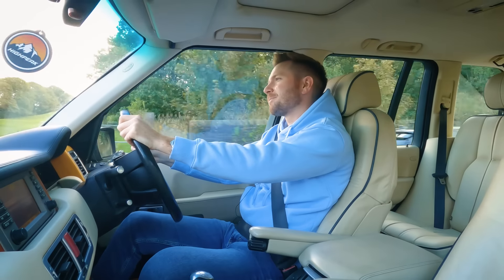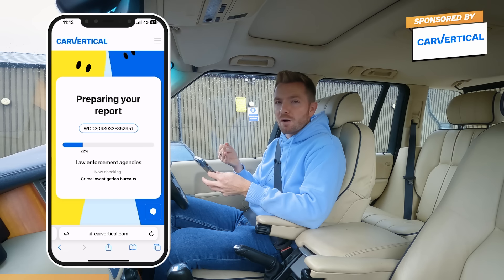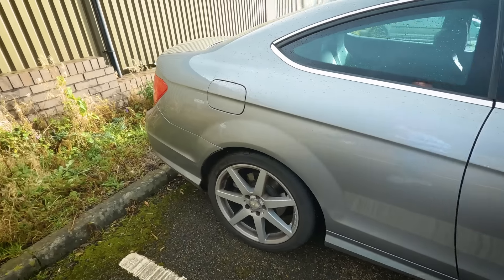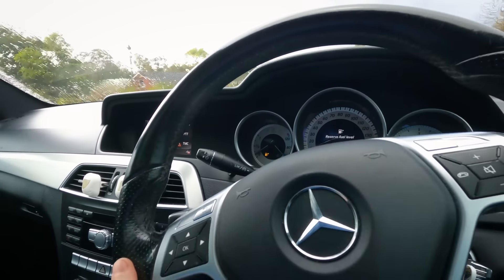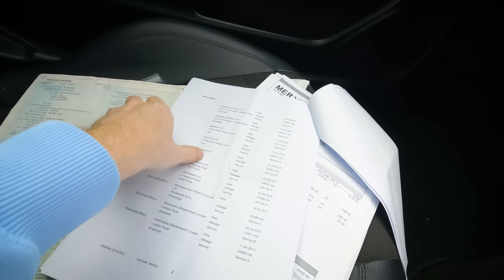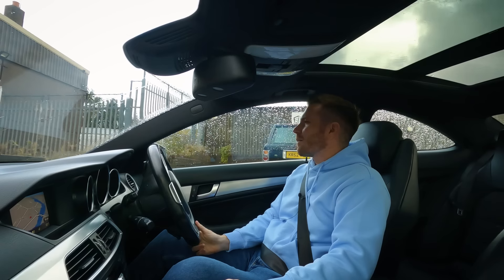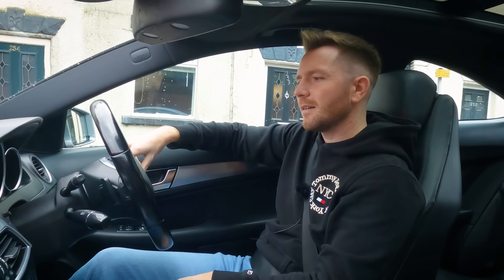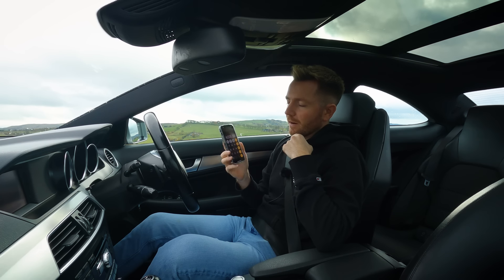I BOUGHT A CHEAP MERCEDES C-CLASS COUPE FOR £3,750!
Today, I've bought a cheap Mercedes C-Class Coupe for just £3,750! Let's see what it's like...

Also, don't forget to check out Transformotion's latest video looking at my Range Rover Classic project